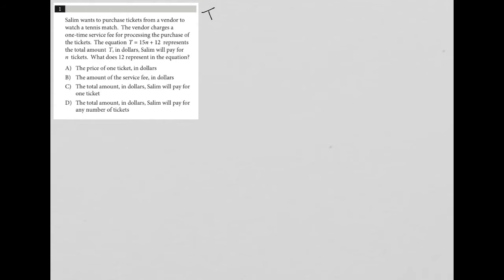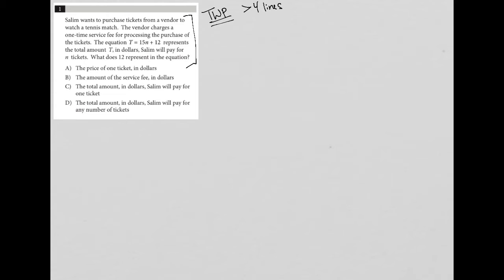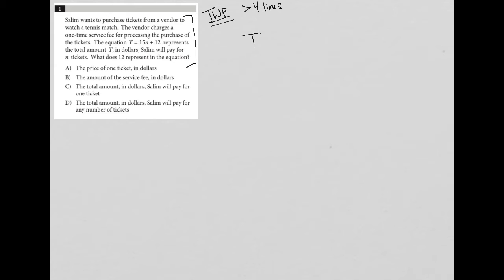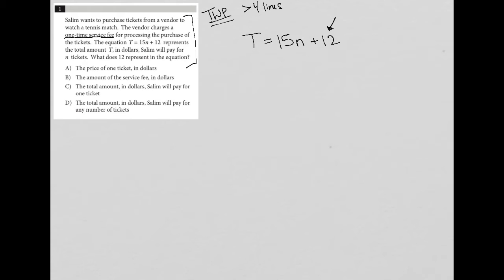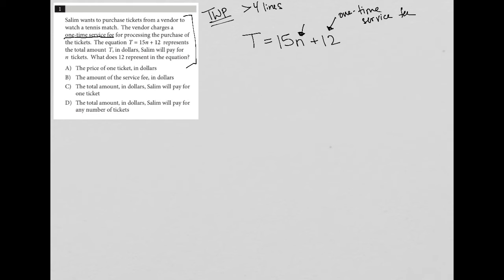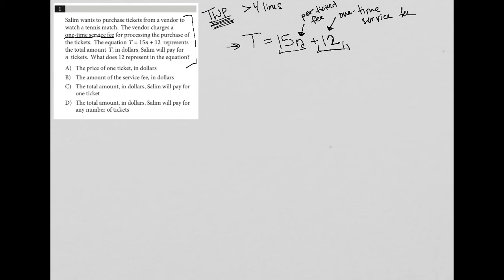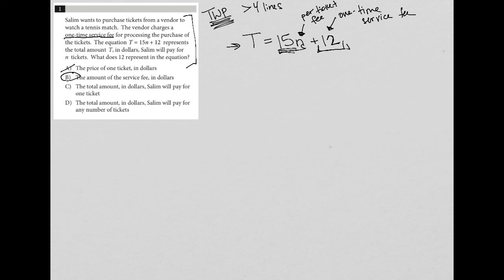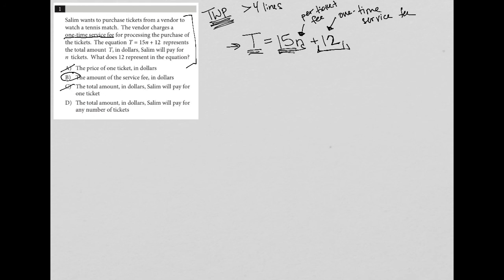Salim wants to purchase tickets from a vendor to watch a tennis match. The vendor charges a....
Official SAT Practice Test 6, Section 3, Question 1:

Salim wants to purchase tickets from a vendor to watch a tennis match.  The vendor charges a one-time service fee for processing the purchase of the tickets.  The equation T = 15n + 12 represents the total amount T, in dollars, Salim will pay for n tickets.  What does 12 represent in the equation?